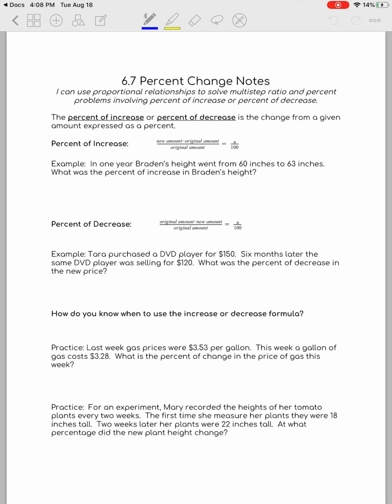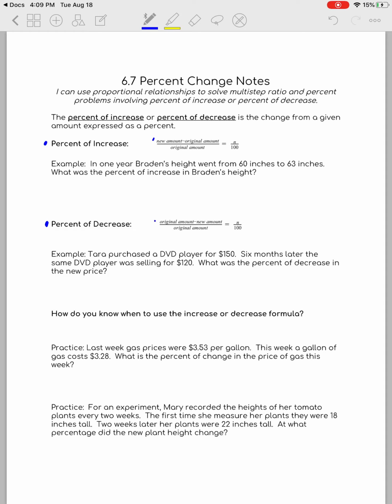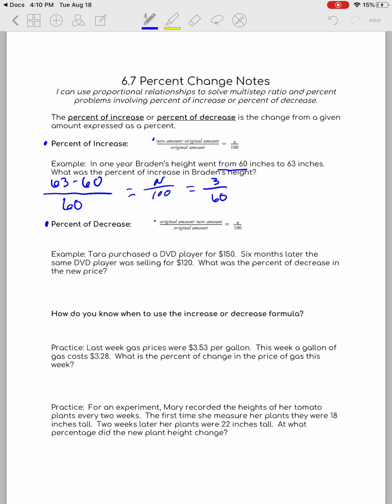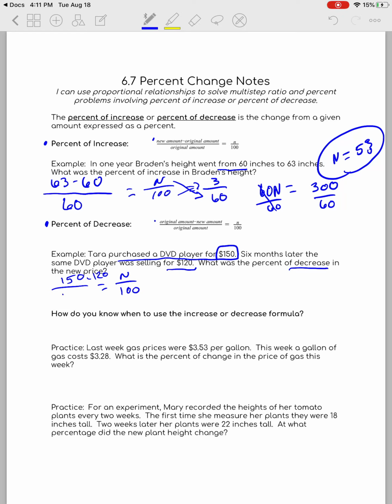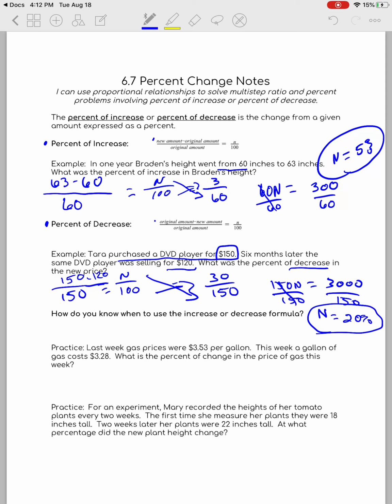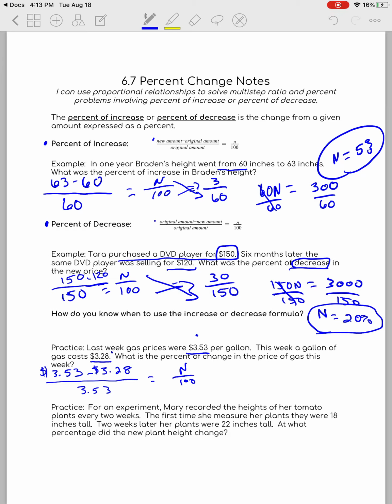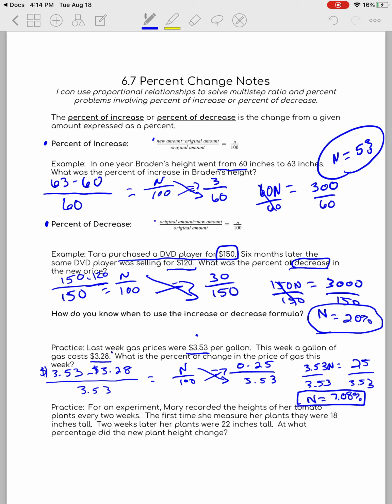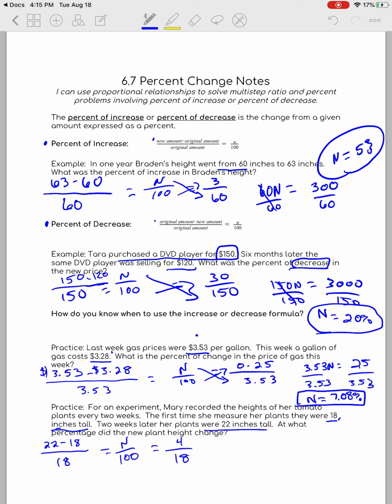6.7 Percent change